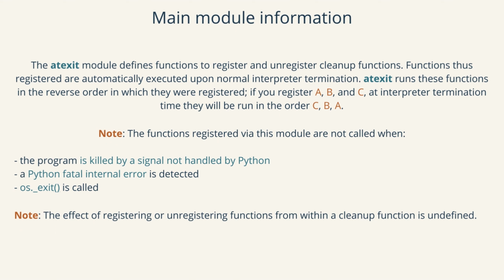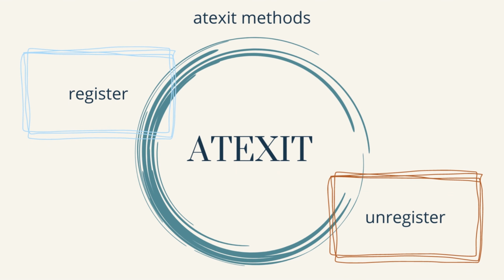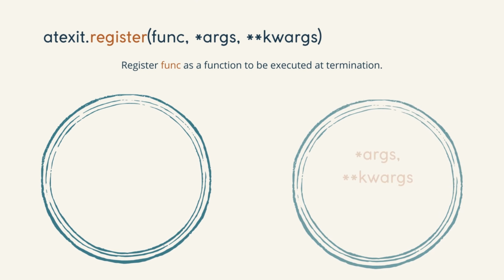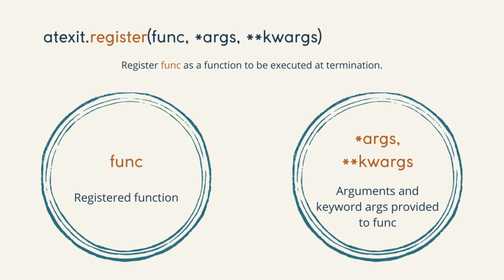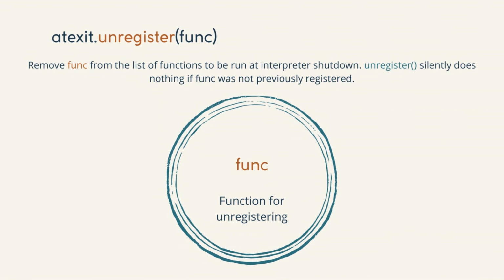Python Modules #11: atexit module Python | Exit handlers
In this video, we're going to learn how to use the atexit module to handle exit. We'll also look at working with code termination.If you're looking to learn more about Python modules, then this is the video for you!
In this video, we'll cover everything from register to unregister function. By the end of this video, you'll have a solid understanding of how to use the atexit module in the end of Python code!

For the image on the preview we thank to Dimitris Vetsikas